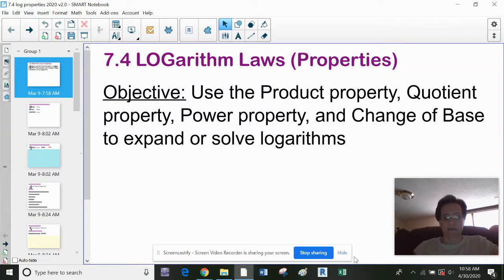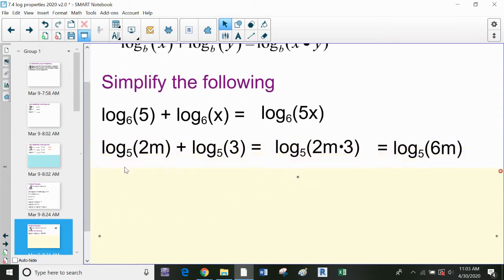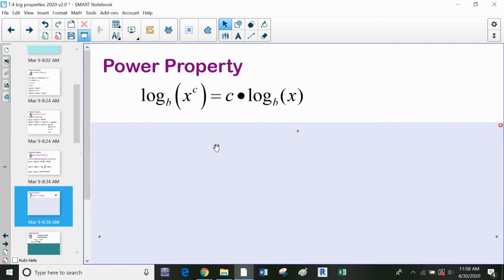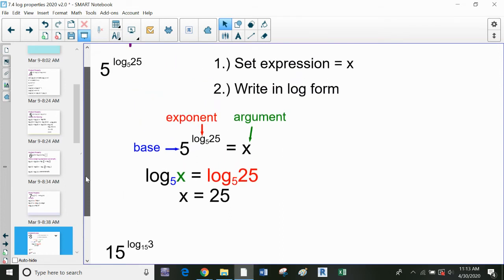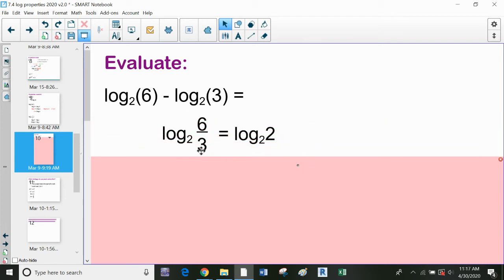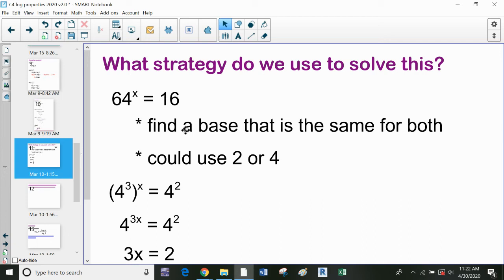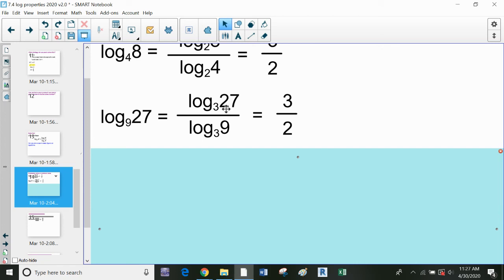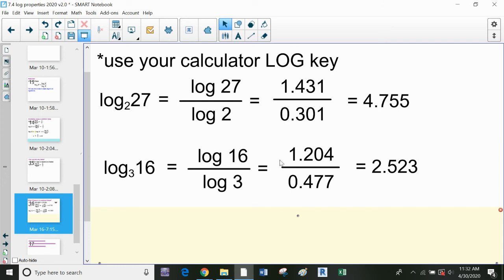7.4 Properties of Logarithms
7.4 Algebra II Properties of Logarithms